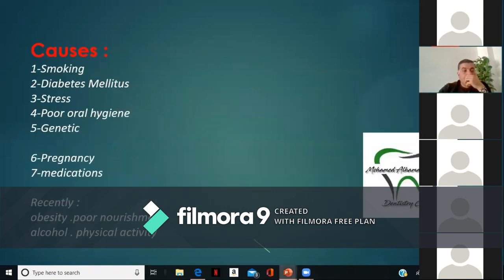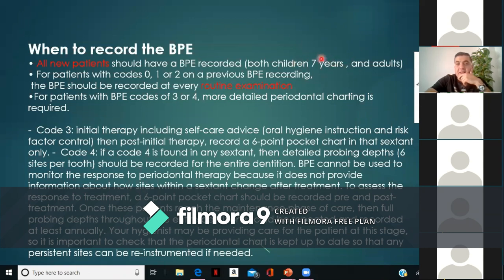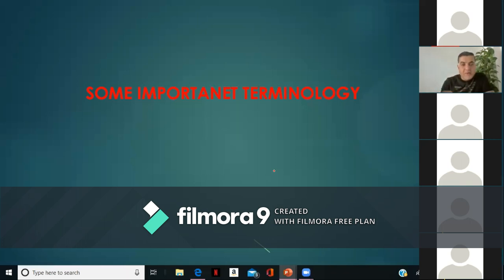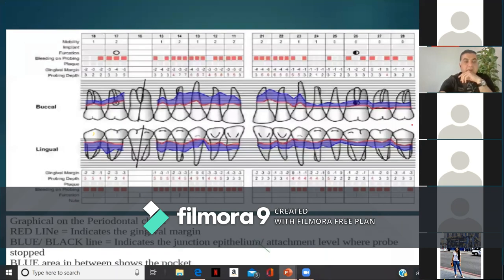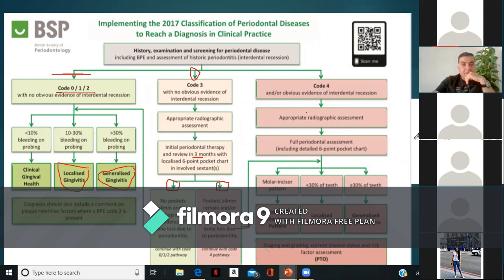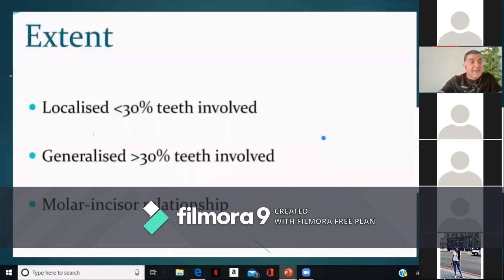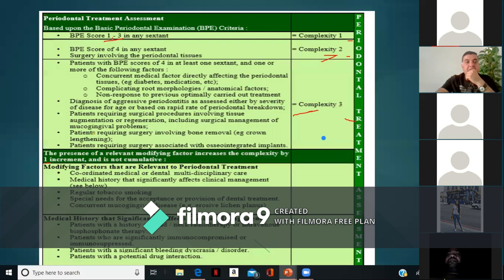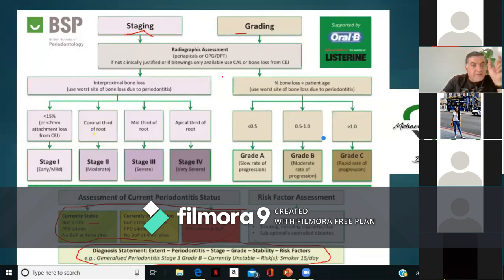All what you need to know about periodontal disease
periodontal diseases

risk factors

diagnosis

management

referral

comparison between new and old periodontal classification